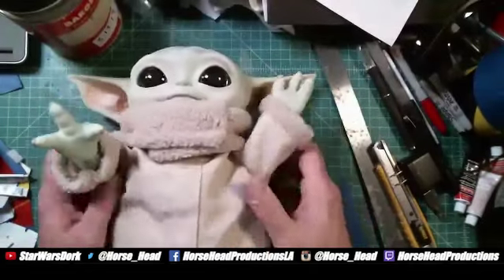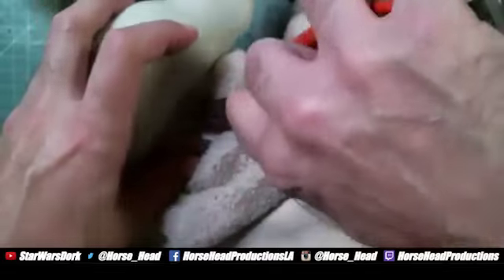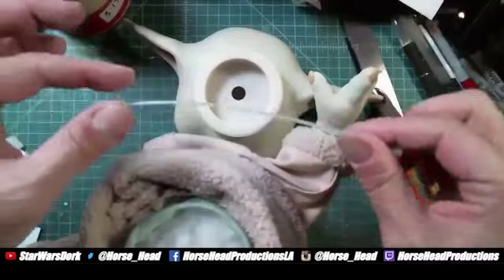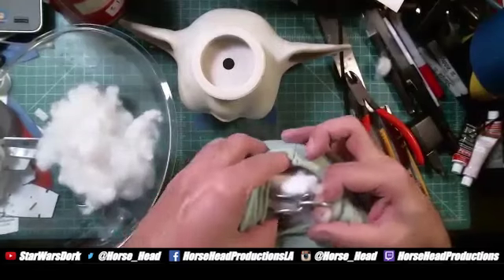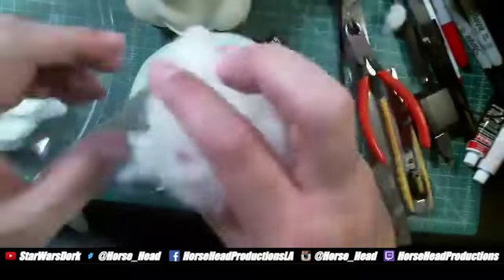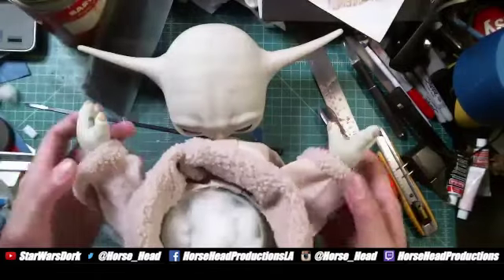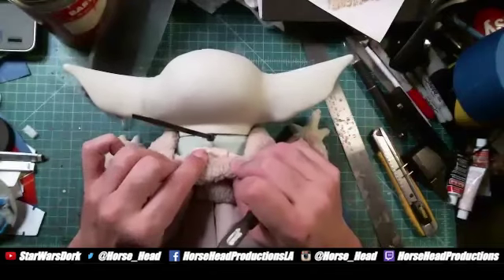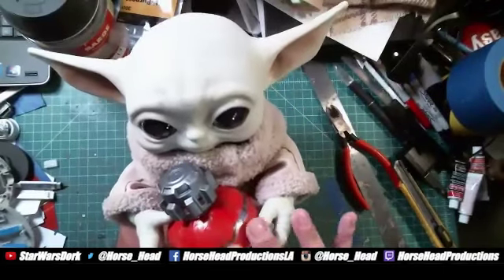Adding Armature Wire to Baby Yoda 11" Mattel Plush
I added armature wire to my Baby Yoda 11" Mattel Plush to make his arms posable.